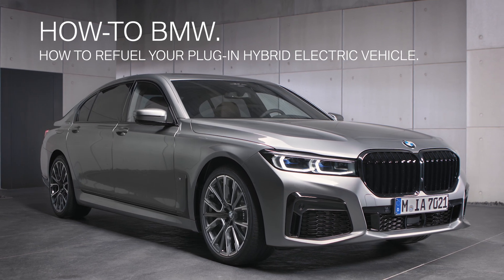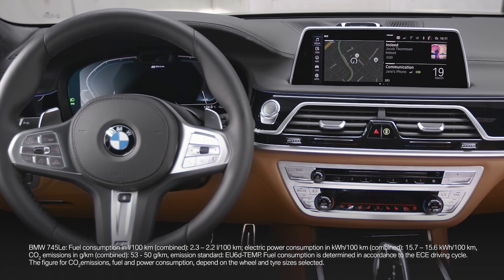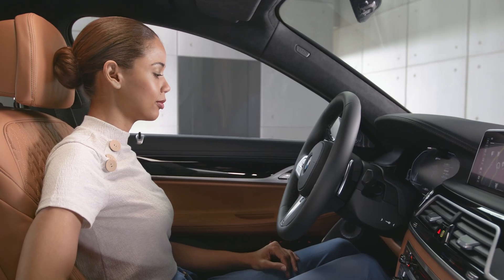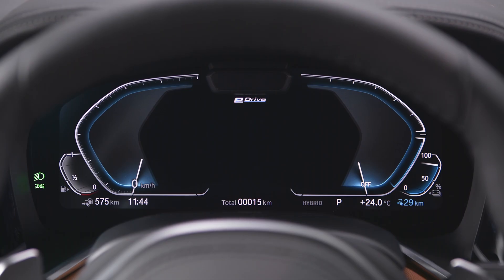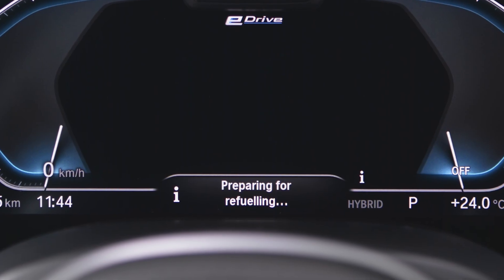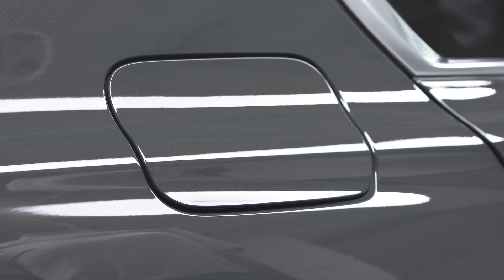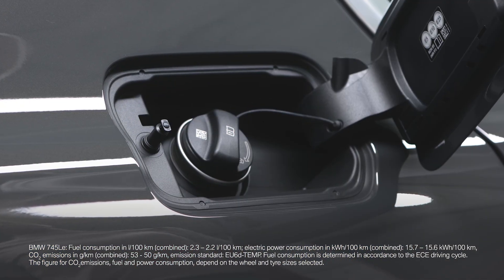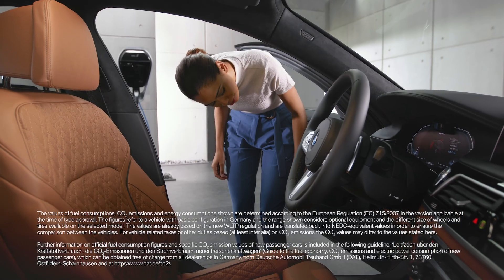Refueling your Plug-in Hybrid Electric Vehicle – BMW How-To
In this video, BMW explains how to aerate and refuel your Plug-in Hybrid Electric Vehicle.
BMW Plug-in Hybrid Electric Vehicles are equipped with a special fuel tank, alternating combined driving with an internal combustion engine and electric motor. Therefore, the fuel tank needs to be aerated before refuelling.

Make sure to turn off the drive-ready state of your vehicle. Press the button in the driver's door area to start aerating. You can see the tank aeration status in the instrument cluster. When the tank aeration has finished, a message is displayed in the instrument cluster and the fuel filler flap is unlocked for opening.
If it is not possible to open the fuel filler flap, press the button in the driver's door area again.